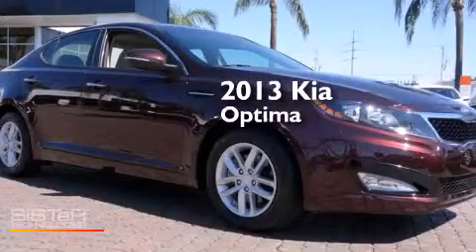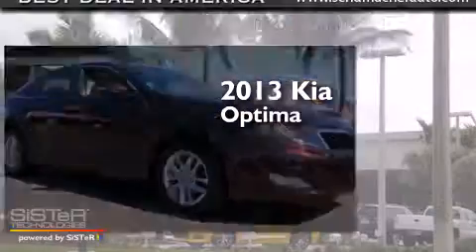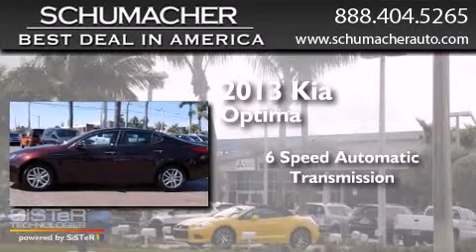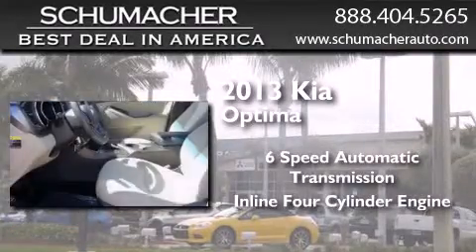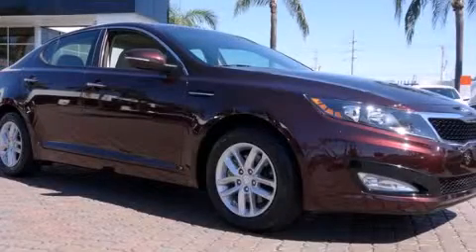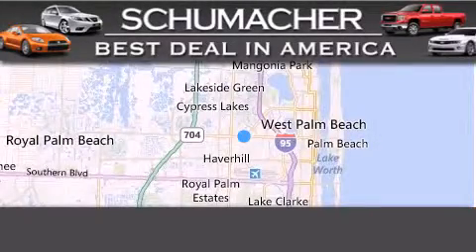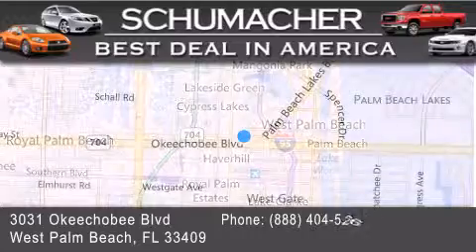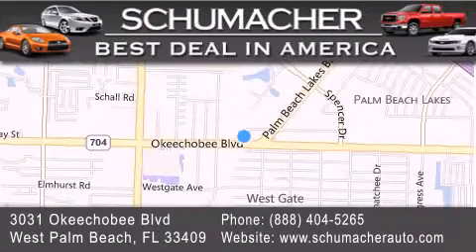Used 2013 Kia Optima Boca Raton FL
We have been honored to serve the West Palm Beach FL area , we promise that your experience at our dealership will exceed your expectations ! Year : 2013 Make : Kia Model : Optima Engine : 2.4L 4 cyls Trans . : Automatic 6-Speed Exterior : Maroon Miles : 8,234 Interior : Gray Stock : B014236A Schumacher Auto Group 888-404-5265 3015 Exchange Court West Palm Beach , FL 33409